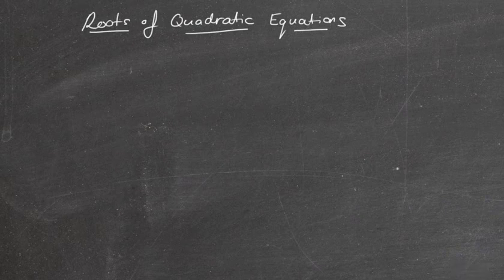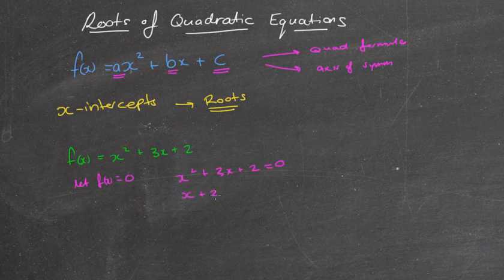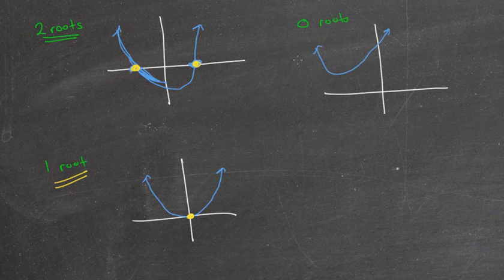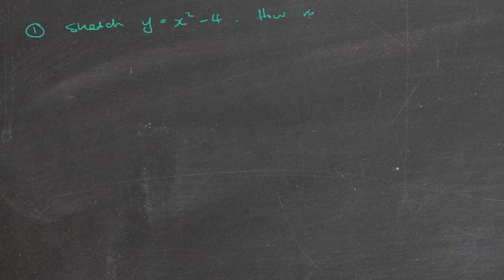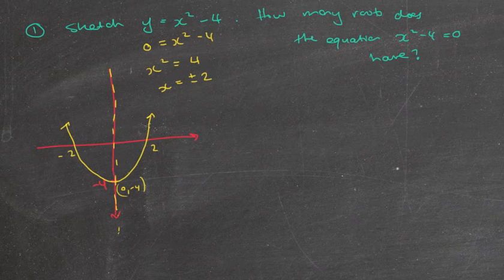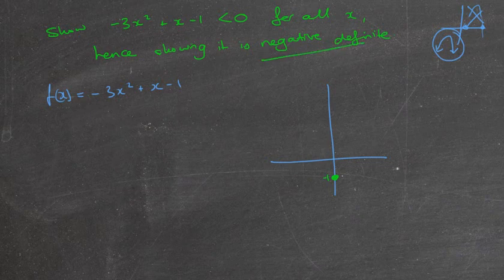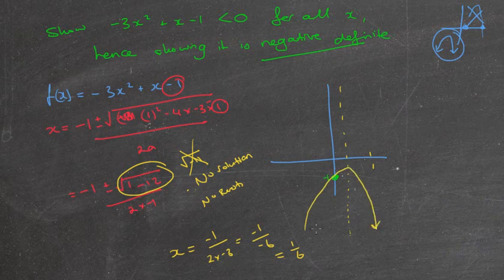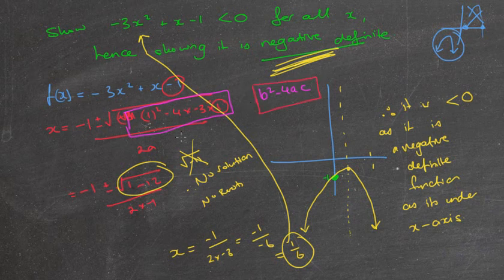Roots of Quadratic Equations